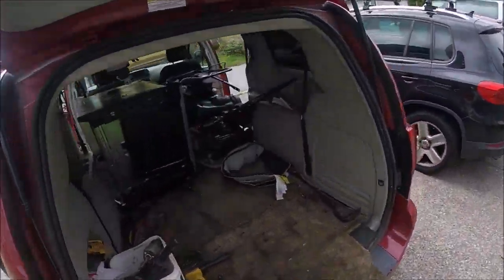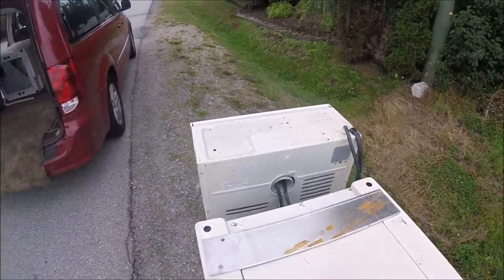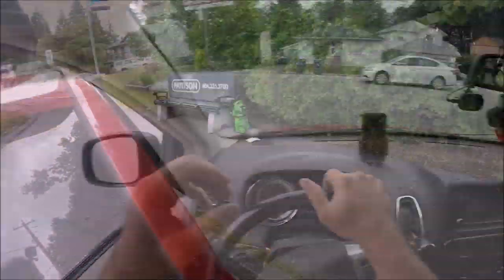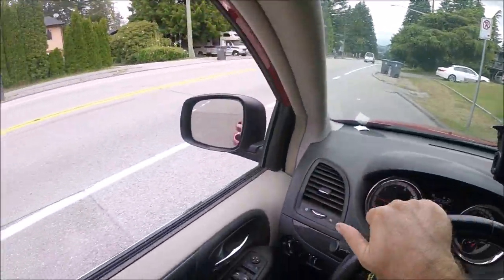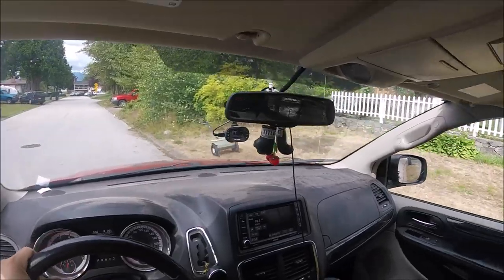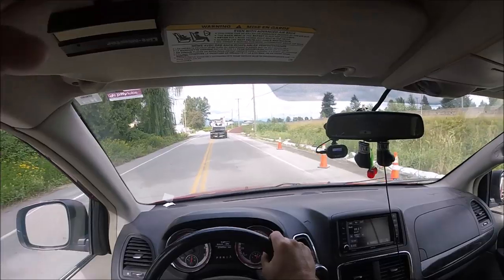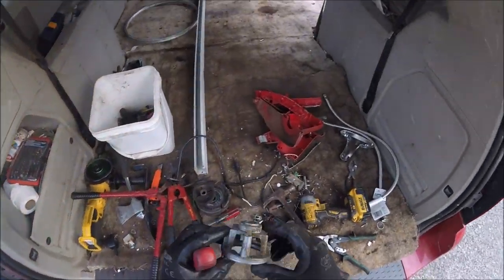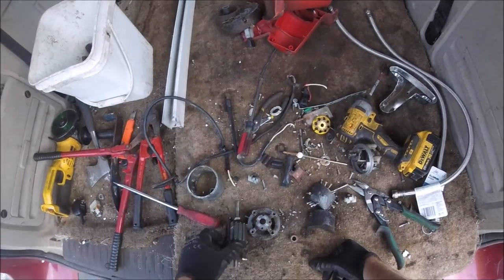Street Scrapping How Much I Made $$ & Scrapping a Weed Eater $$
Street Scrapping How Much I Made $$ & Scrapping a Weed Eater $$. I unload my Van from yesterday & drive around my area finding a good amount of metal from just one block & How much did i make with that van load? I also scrap a old weed eater & show you what's inside, You decide if it's worth it?